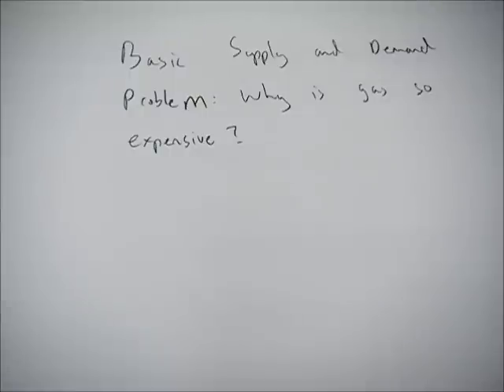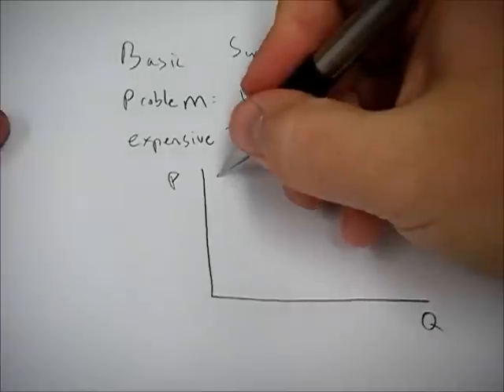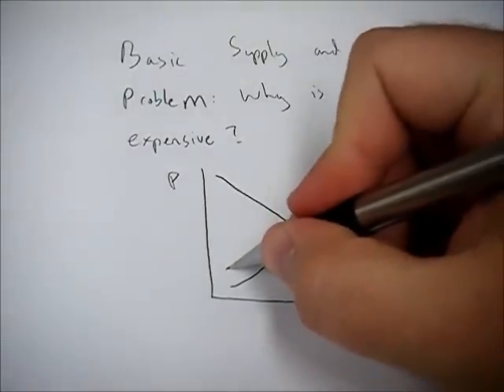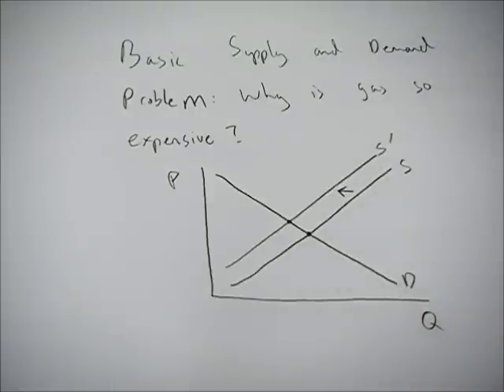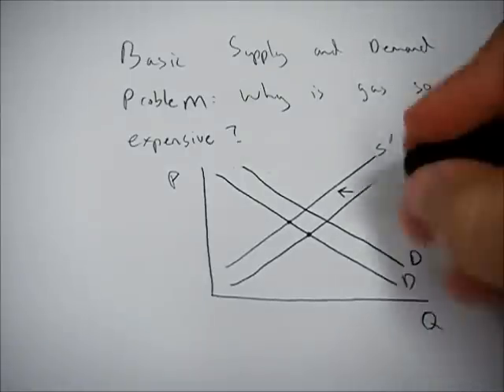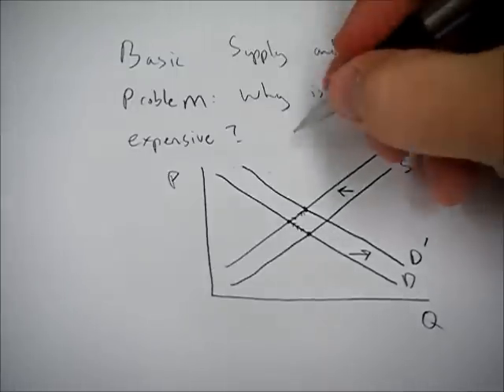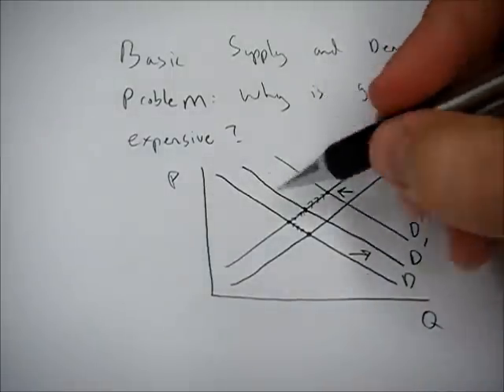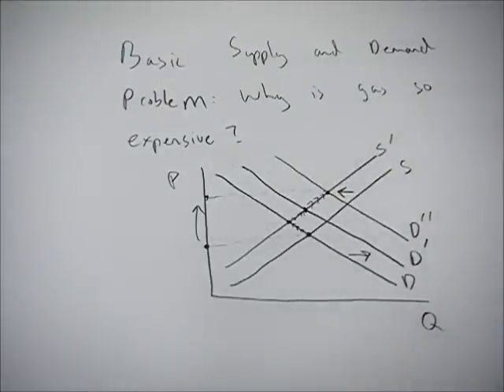Why are gas prices high?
This video goes through a very simple supply and demand economic analysis of rising gas prices.  In this video we consider the effects of OPEC withholding supply, speculators entering the market, and developing countries demanding more oil.  where where it is accompanied by text a visual descriptions.